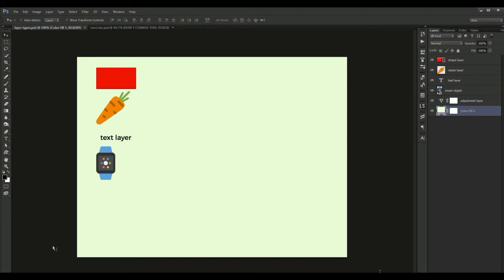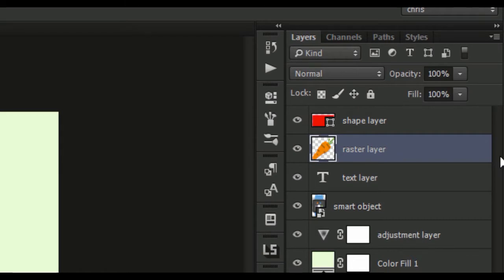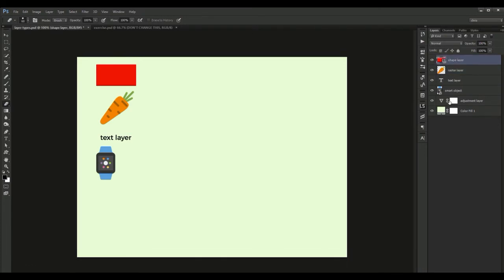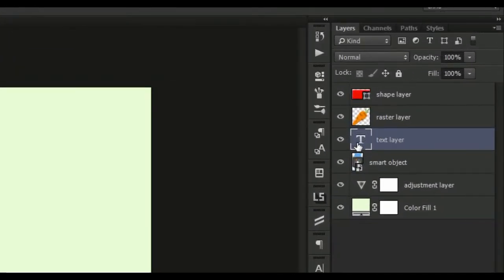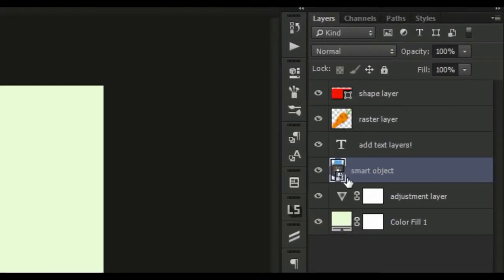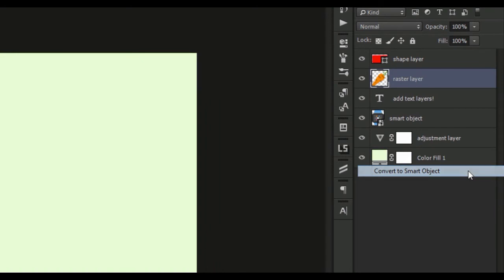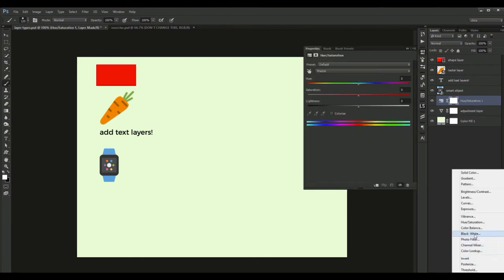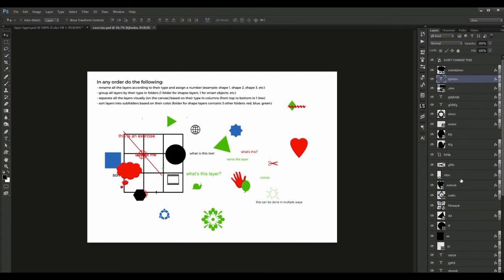Photoshop for newbie | Photoshops Layer Types explained